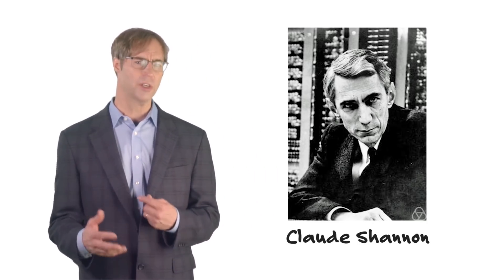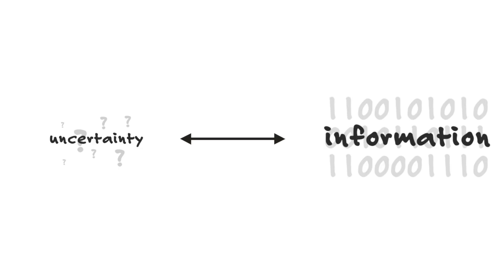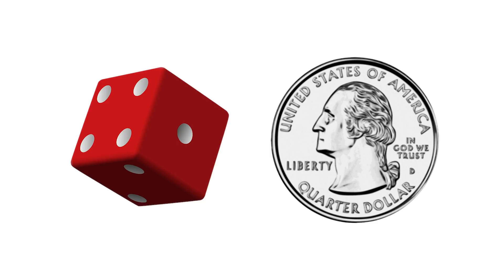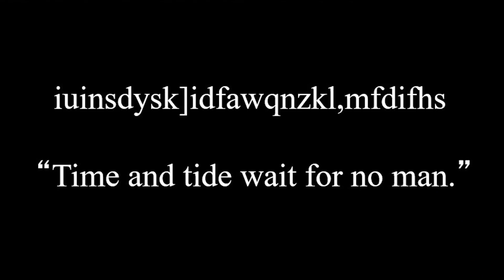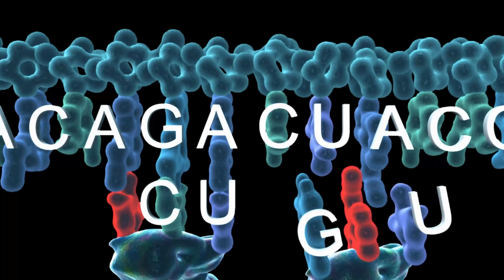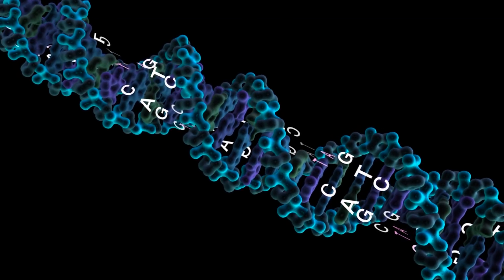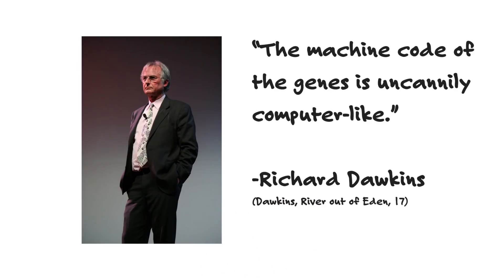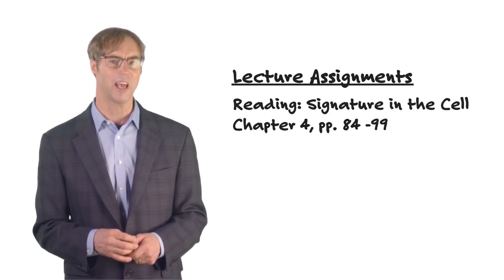What Kind of Information Does DNA Contain?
Philosopher of science Stephen Meyer discusses different kinds of information and explores what kind of information is encoded in our DNA. This talk is from Meyer's online course, "Stephen Meyer Investigates Scientific Evidence for Intelligent Design" at DiscoveryU.org. You can sign up for the course